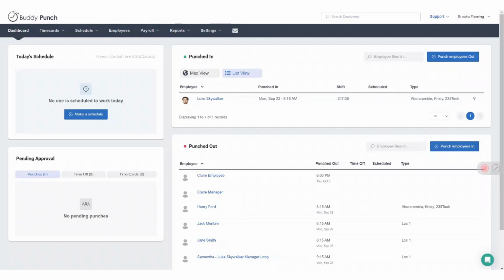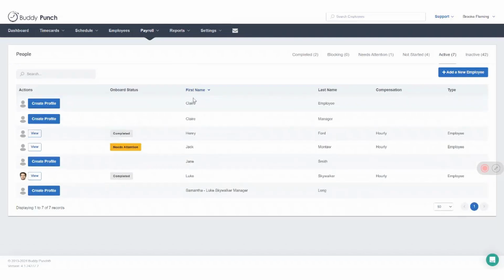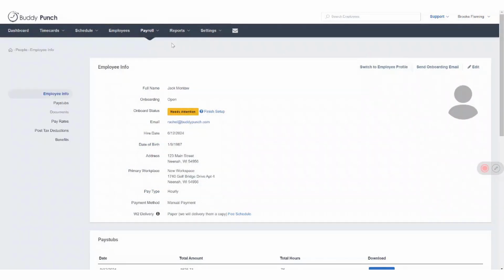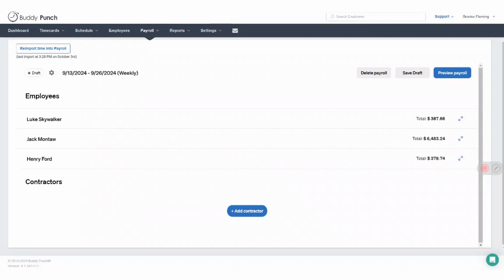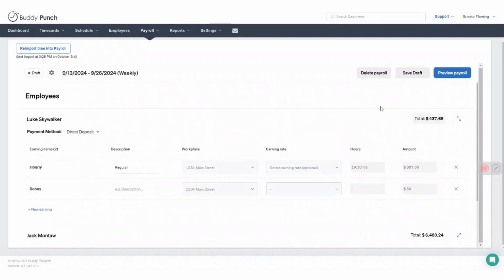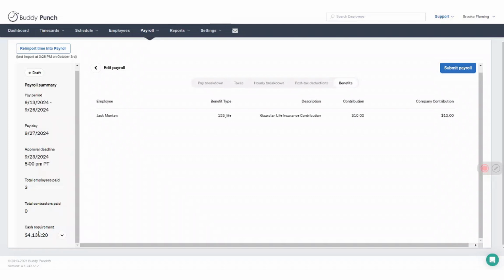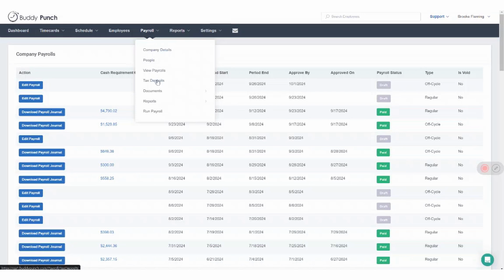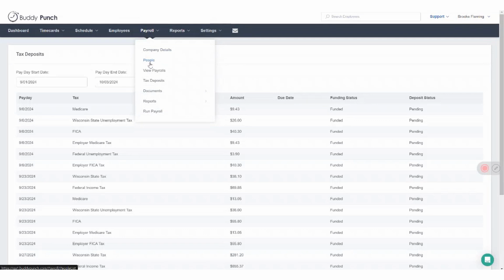Buddy Punch Payroll Tutorial & Setup: Streamline Your Payroll Process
Welcome to our Buddy Punch Payroll tutorial.

In this video, we’ll provide a quick demo of how Buddy Punch streamlines the payroll process by integrating time tracking with payroll systems.

Learn how you can sync employee hours automatically, onboard new employees easily, and customize payroll settings to suit your needs. We’ll walk you through setting up employee profiles, handling direct deposits, managing W2 and 1099 contractors, and running payroll reports.

With Buddy Punch, payroll becomes a seamless process, so you can focus on other important aspects of your business.